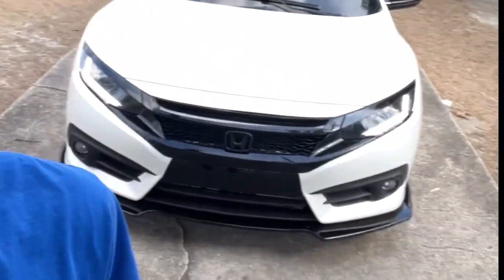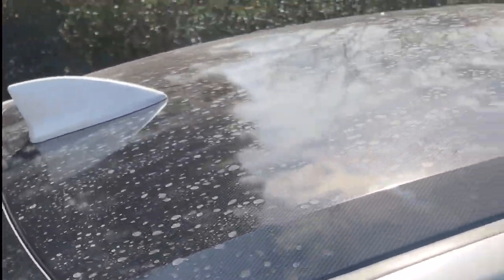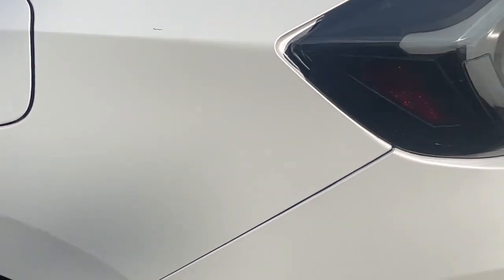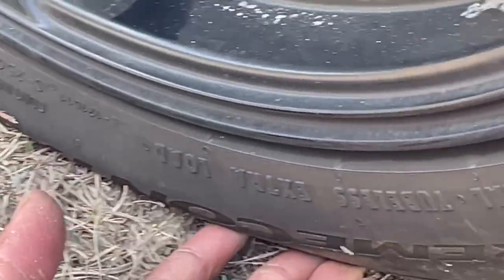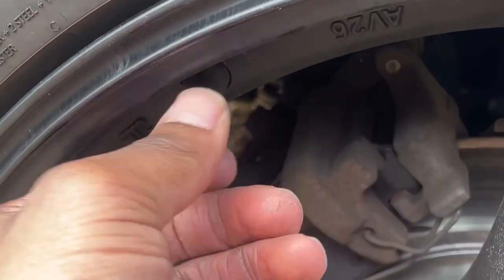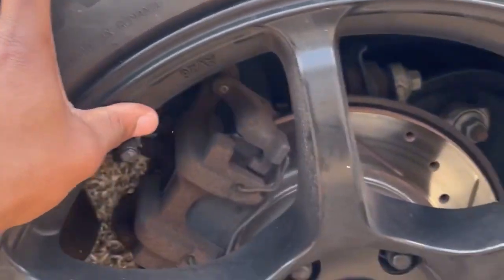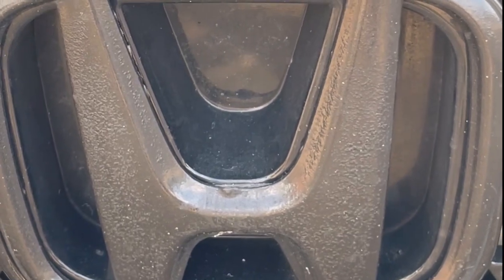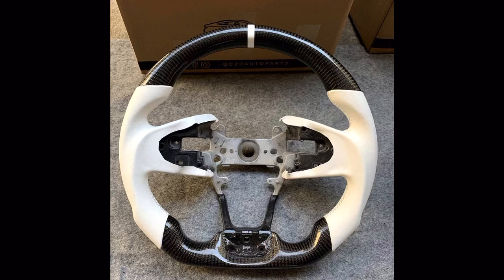Civic Wrap Reveal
I got the civic wrapped a few weeks ago. I'm feeling the wrap and I think y'all will to.

Beat produced by Depo.